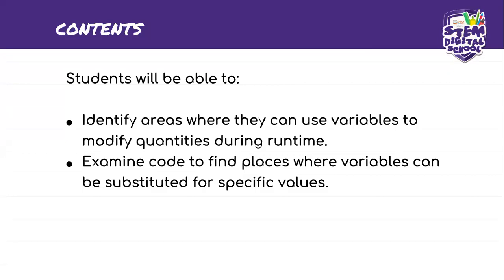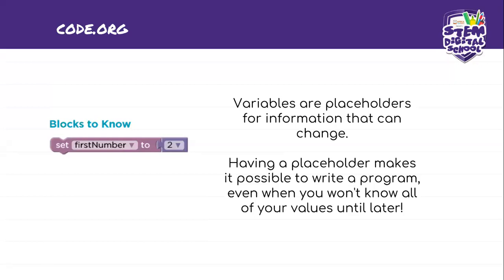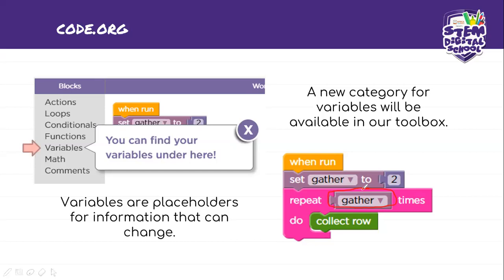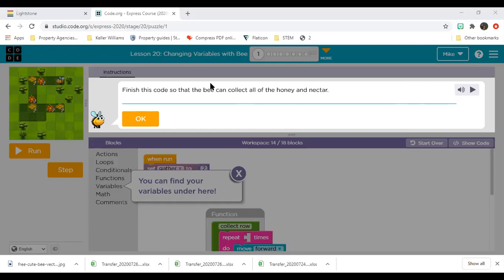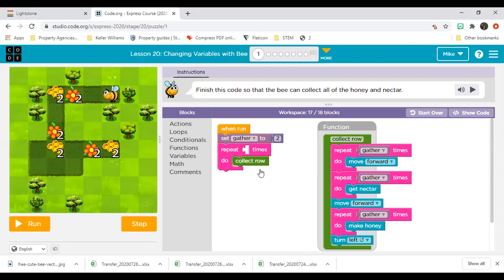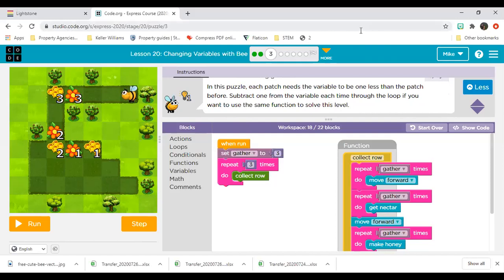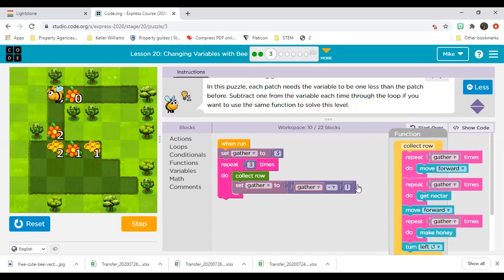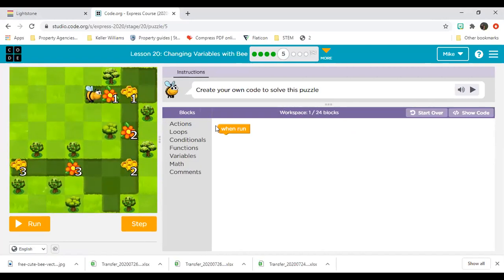Grade 4- Coding |29 July 2020| Changing Variables- Variables in Bee